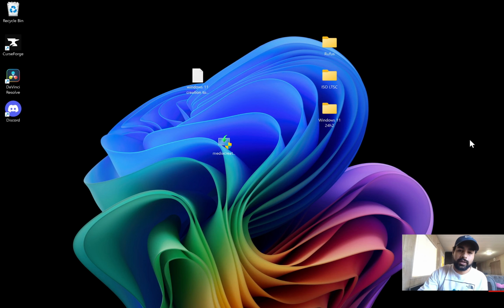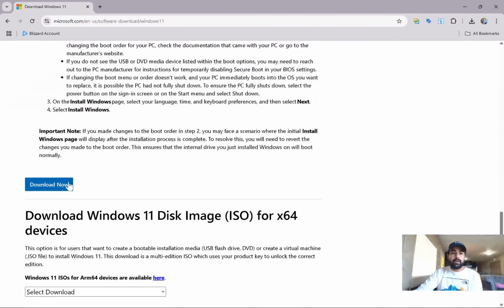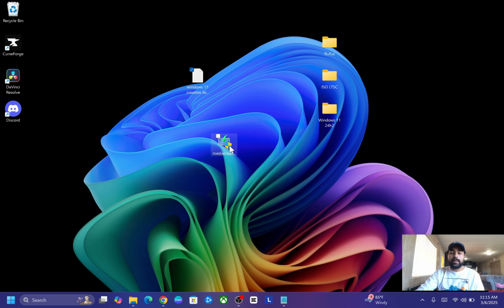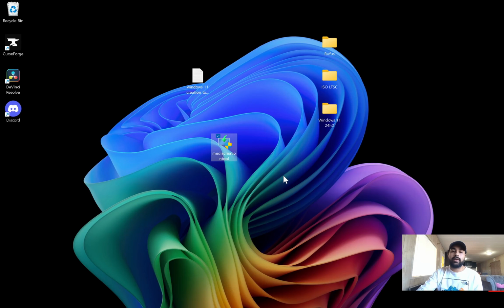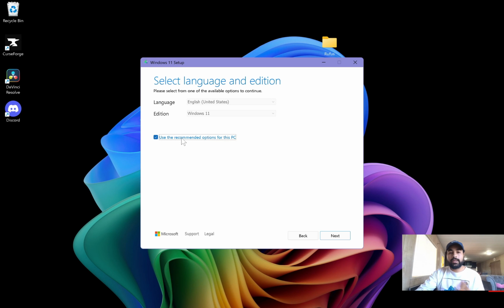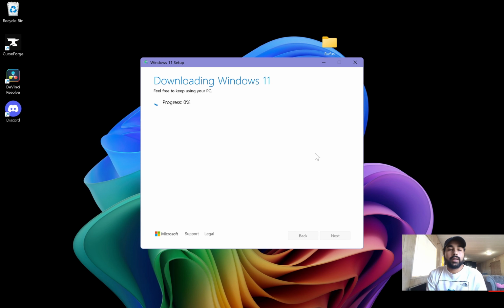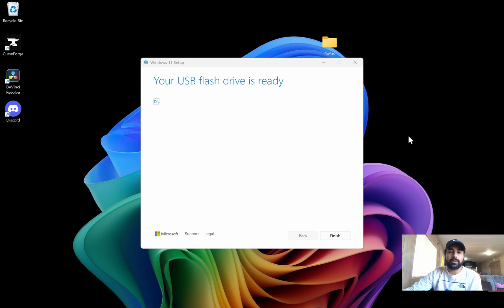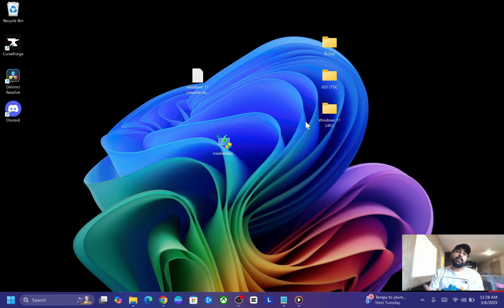How to create Windows 11 bootable device ( For Free )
🔹 What you’ll need:
✔ A USB drive (8GB or more)

🚀 What you’ll learn:
✅ How to use the Media Creation Tool
✅ How to make your USB drive bootable

No technical skills required—just follow along and get your bootable device ready in minutes!